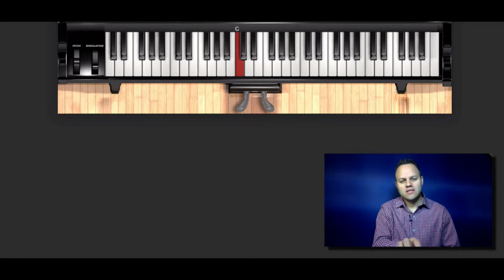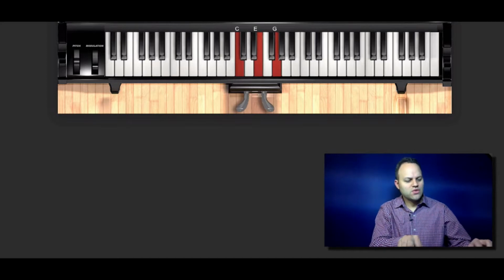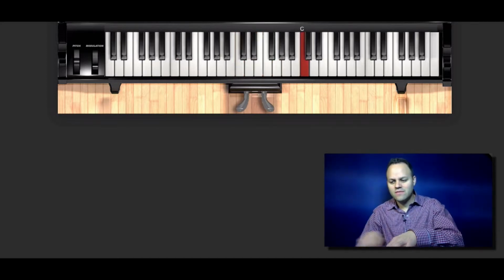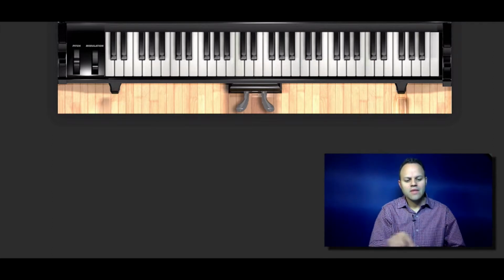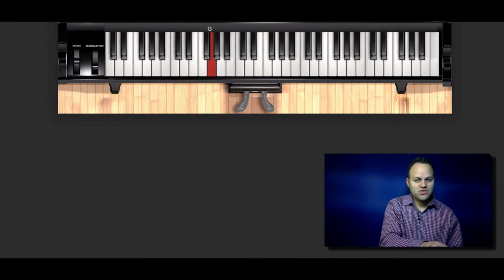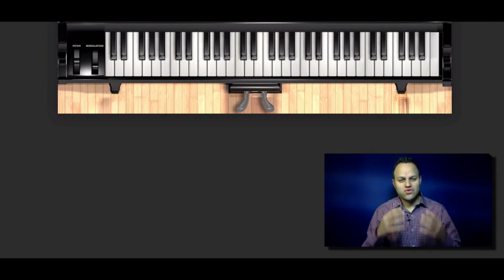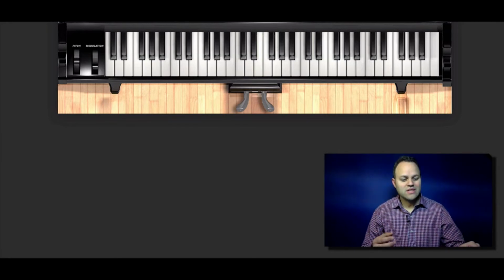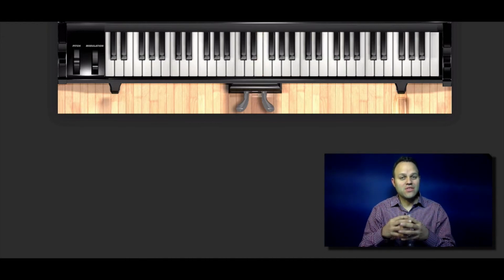Beginner Piano for Worship - Lesson 5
This is part of our Learn how to play piano in worship series.  To purchase a download of the full series go to ministryeducate.net